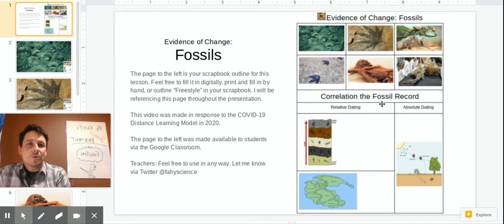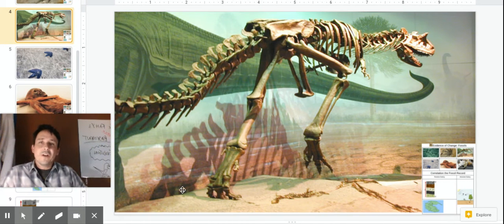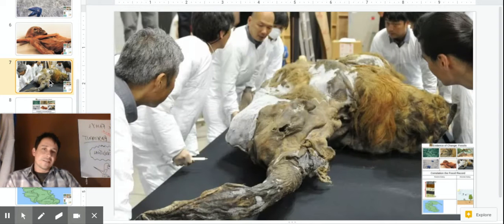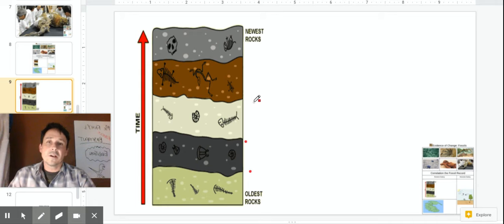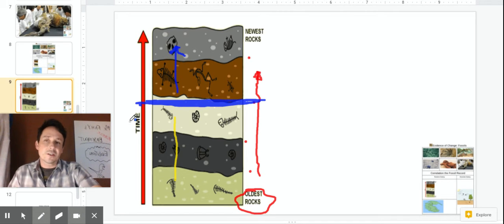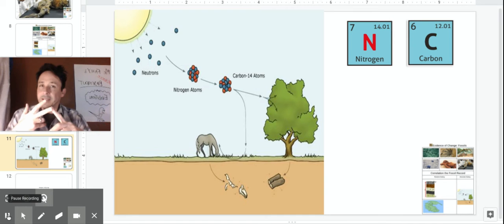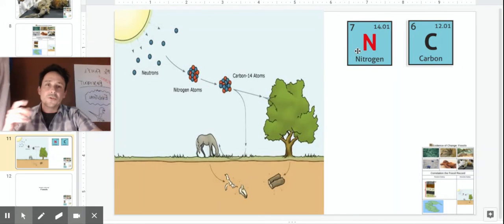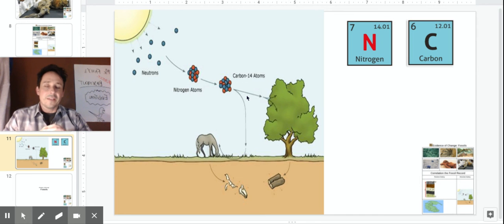Fossils and Correlating the Fossil Record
20 Minute lesson about Fossils and Correlating the Fossil Record for Life Science and Biology Class. Please keep in mind many concepts and vocabulary have been modified for a middle school and high school audience. Also, the word "of" is missing of the screenshot of the student hanout and has since been corrected